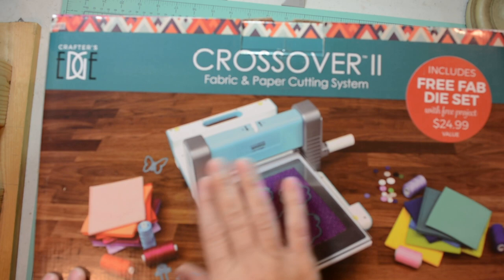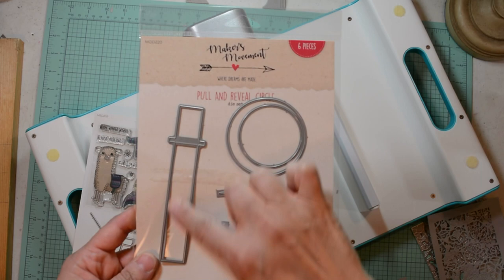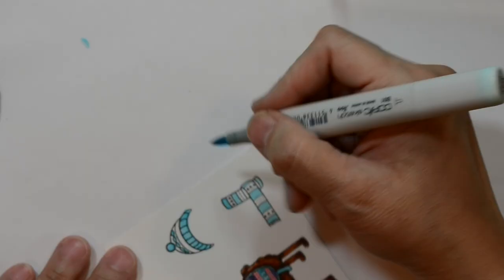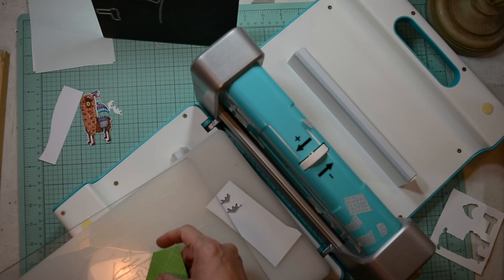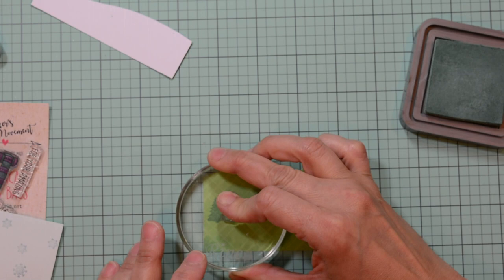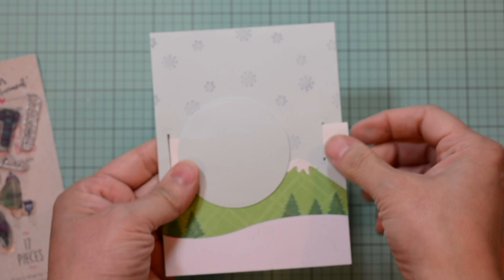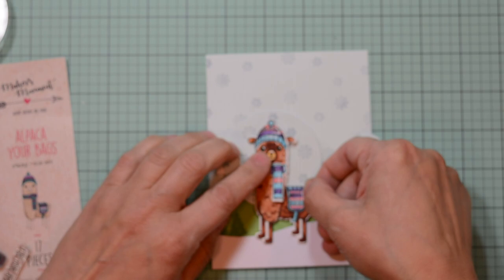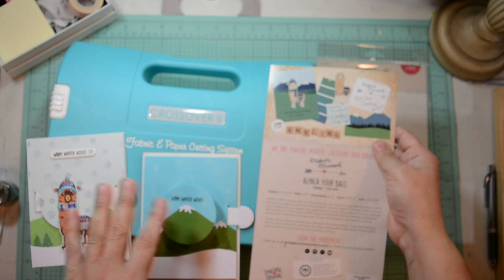Winter Warm Wishes with Maker's Movement